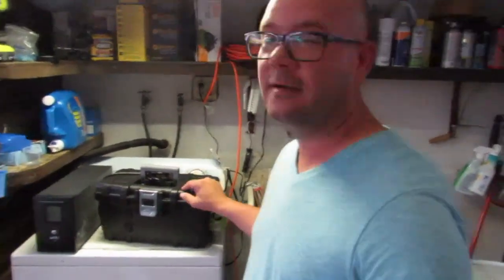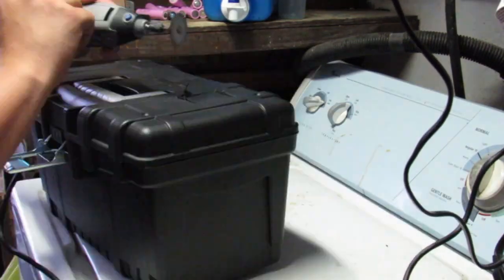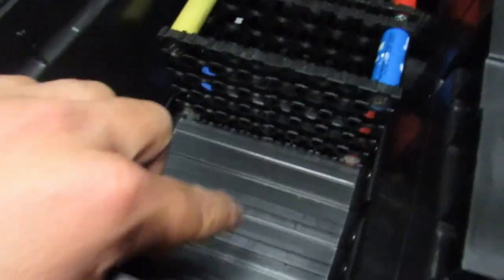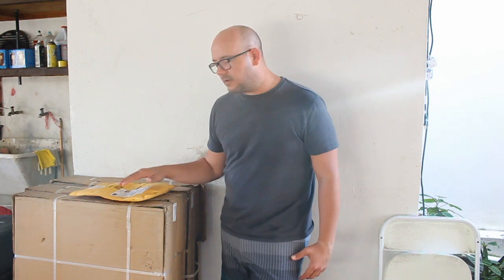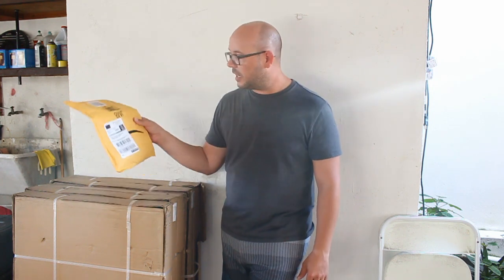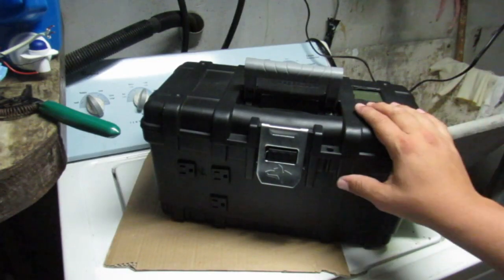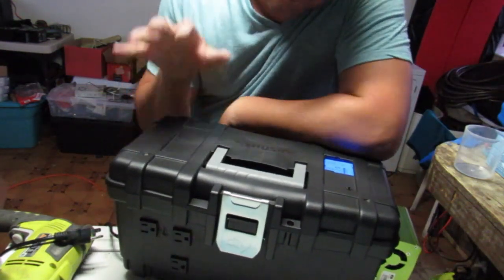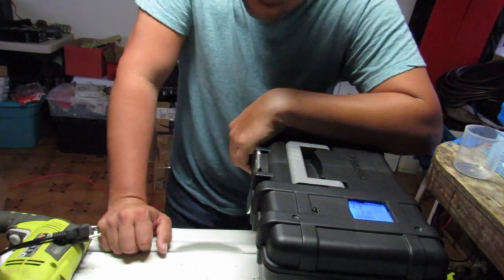Diy 1kw portable power pack solar generator using 18650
NOTE: It's been 3 months after Hurricane Maria and only 20%-35% of the households have Grid energy...

Today we turned a UPS into a 1.0 Kilowatt portable power pack solar generator. Basically we took everything out from the ups and put it inside a toolbox from the hardware store. The 18650 setup is 7s20p and it has a storage capacity of 1kw.

I can turn on mostly anything that is below 800w consumption like a TV, Small fridge, fan, medical devices, some power tools and minor tasks like charging a cellphone and turning on lights.

You could also buy from this links and send them to me using this address:

Javier Camacho
JA12 Calle Antonio Egipciaco
Toa Baja PR 00949

Some of the materials we really need:

10,000 mah portable power pack

LED 5W USB Bulb

2.5 DC Female Panel Mount Plug:

3 in 1 12v Car lighter USB socket

Car Lighter Charger:

7.5w Solar Panel

100w Solar Panel

MC4 Parallel Connector

Pair MC4 Connectors

300w pure sine